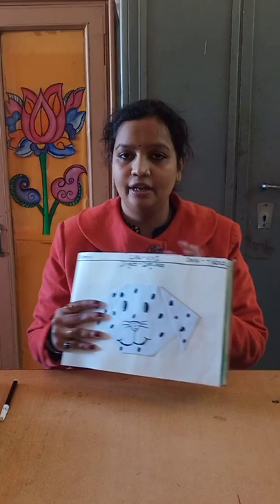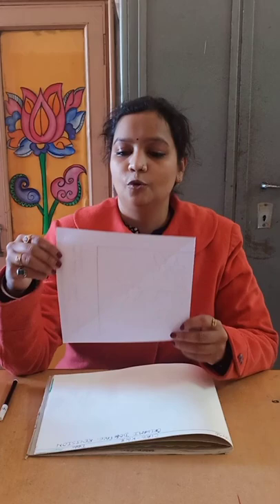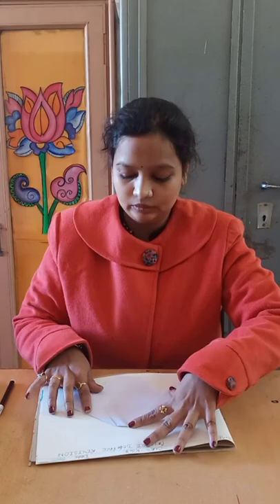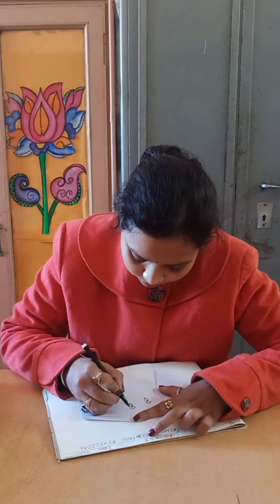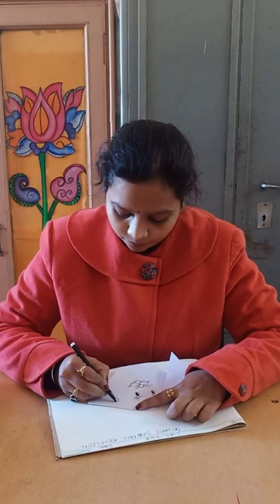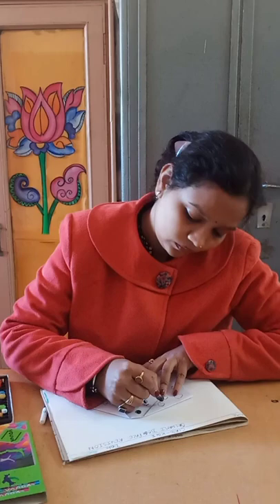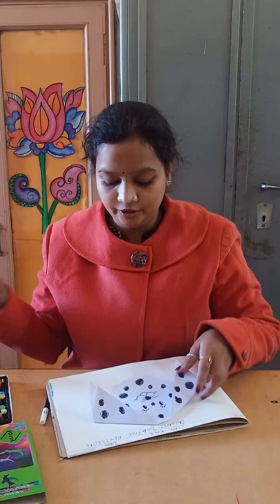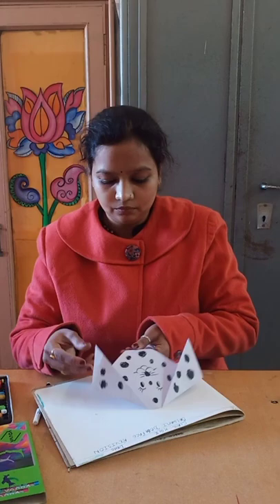origami dog face